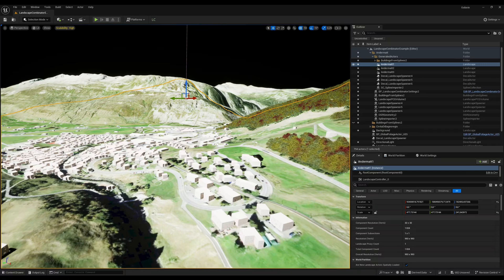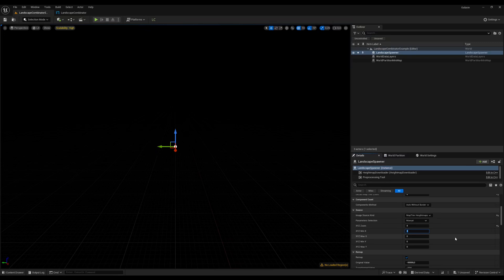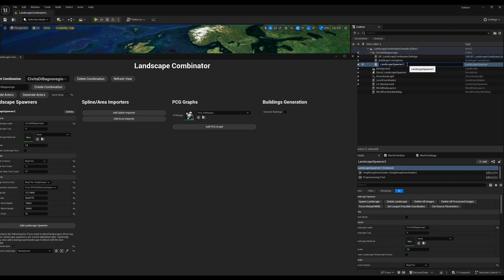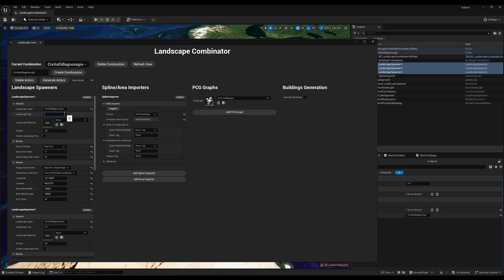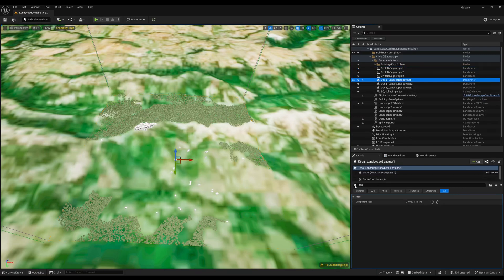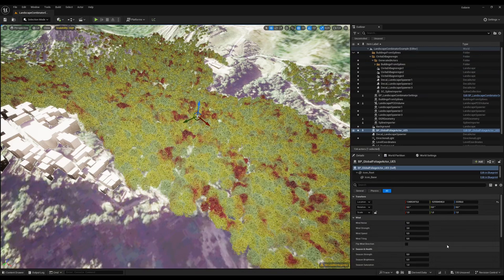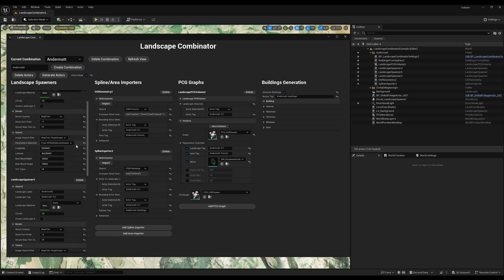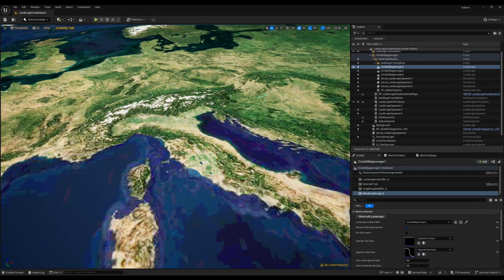Import Real Places with a Single-Click using Landscape Combinator in Unreal Engine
Landscape Combinator is an Unreal Engine 5.4 plugin for Windows and Linux that lets you create landscapes from real-world data with buildings, mountains, forests, satellite images, all in one go. Free for personal use.

Tip: Use the mouse wheel to do small adjustments to camera speed while moving.

Credit:
* Megascans Trees: European Hornbeam
* MapTiler heightmaps and satellite images to create a free account
for the buildings splines and forest areas.